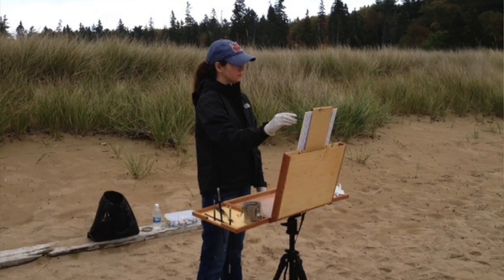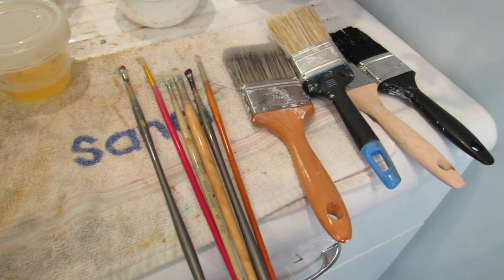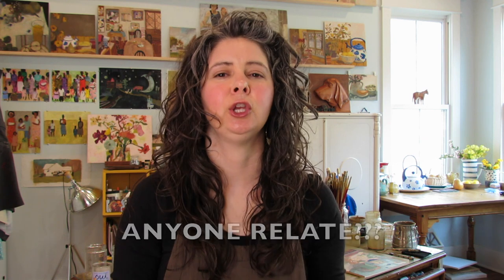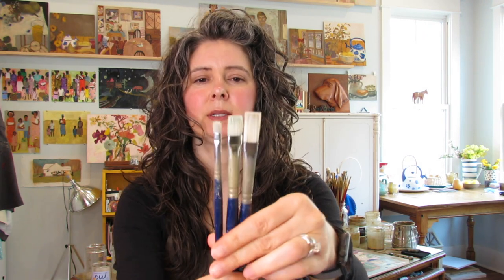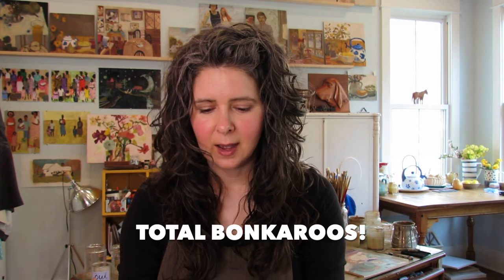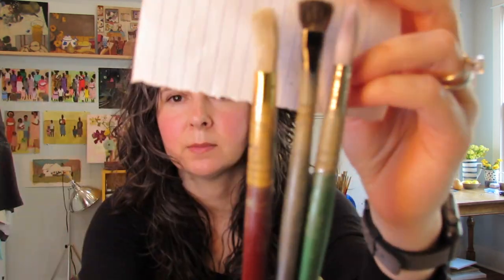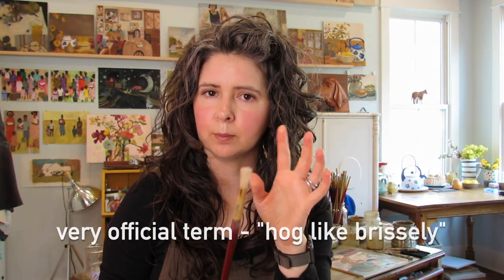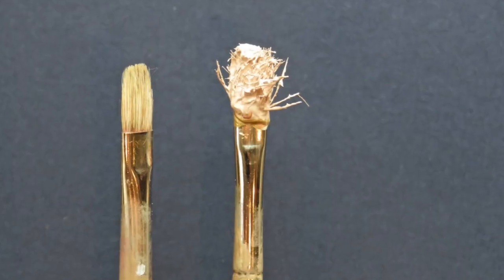HOW TO PICK OIL PAINTING BRUSHES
Questions answered about what brushes to use for oil painting,  my table easel, and more!

PODCAST INTERVIEWS:
ArtWank: Episode 72 Artist and Youtuber

Supplies Mentioned In Video:
Easel: Mabef
Brushes: 1.Robert Simmons Signet  2.Silver Brush Bristlon Synthetic Brushes 3.Princeton Summit Series 6100 White Soft Synthetic Brushes 4.Winsor & Newton Eclipse Brushes Double Thick 5.These are the really cheap ones from the video - Artcolor, Creative Mark Fundamentals, Loew-Cornell1802 (I have 3 different brands)